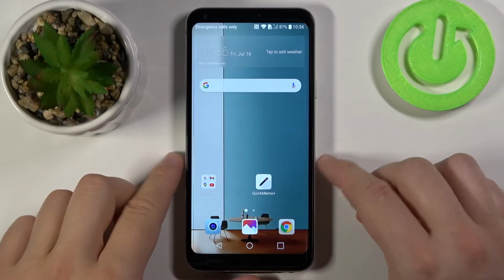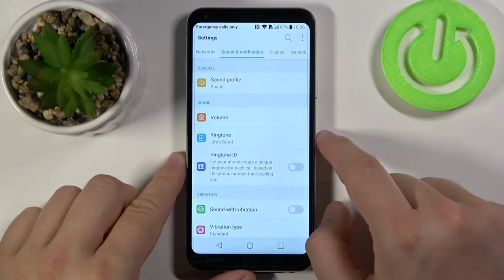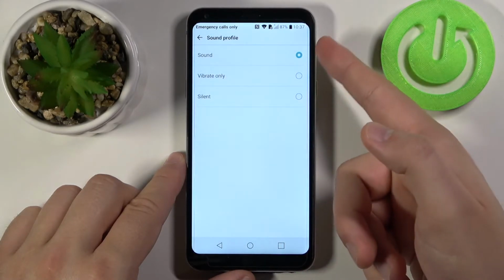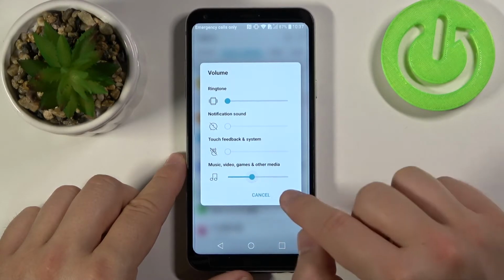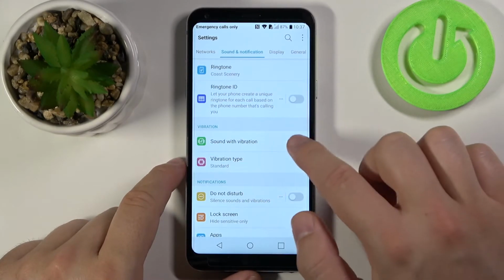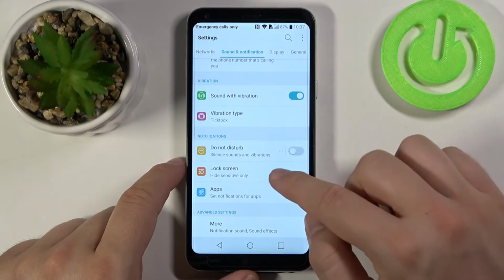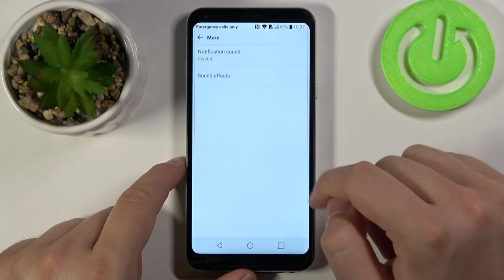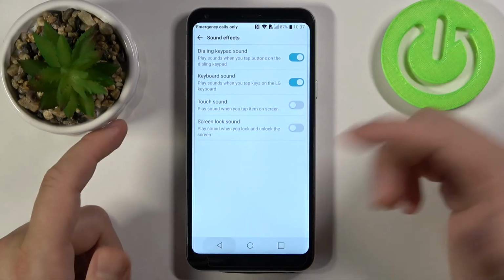How to Find and Manage Sounds Settings on LG Q6 – Open Sounds Settings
Learn more information about LG Q6:
Hi there! Have you ever been wondering how you can manage sound settings on your LG Q6? If you’ve been, then we’re coming for help! In today’s video we’re going to show you how you can find sound settings and also manage them in a couple of simple steps. So if you wish to learn how you can find and manage sound settings on your LG Q6, all you need to do is just watch this short tutorial to the end, follow the instructions provided by our specialist and try to perform this operation yourself on your LG Q6.

How to find sound settings in LG Q6? How to open sound settings in LG Q6? How to manage sounds in LG Q6? How to enter sound settings in LG Q6? How to customize sounds in LG Q6? How to find the ringtone list in LG Q6?